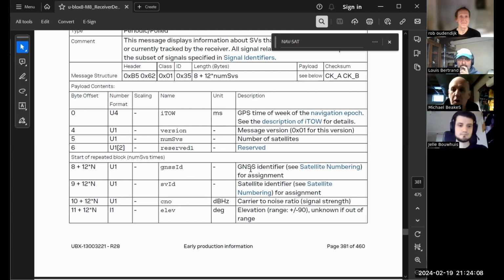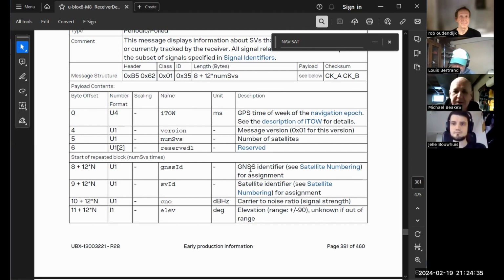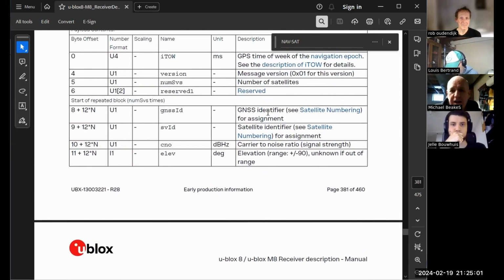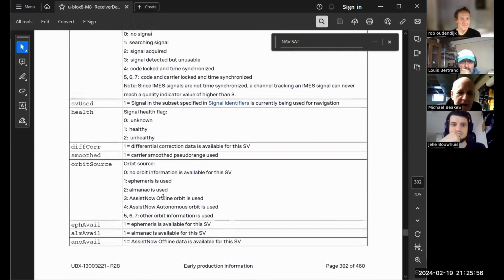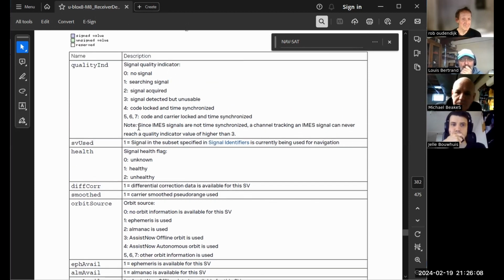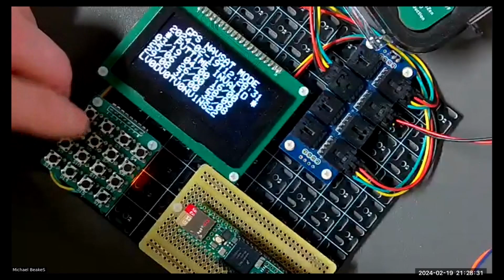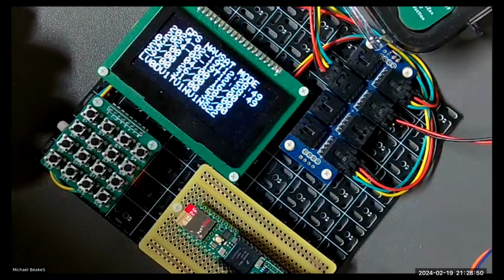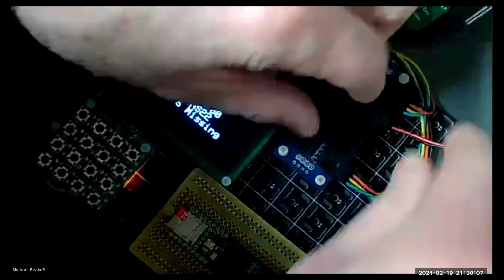2024 02 19(JST21:15) bGeigieZen Meeting